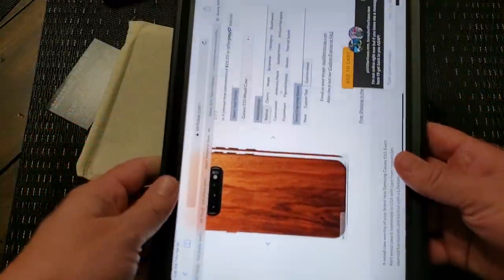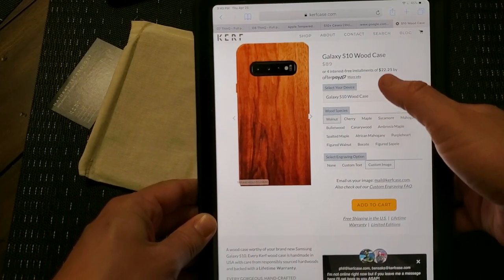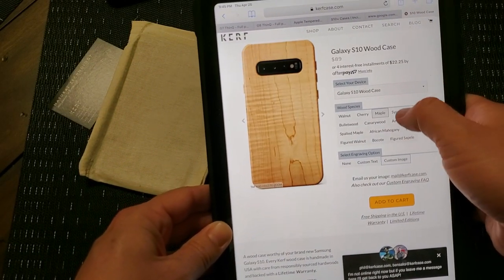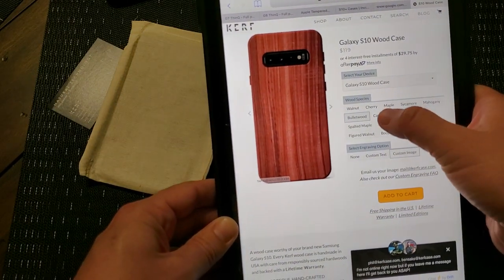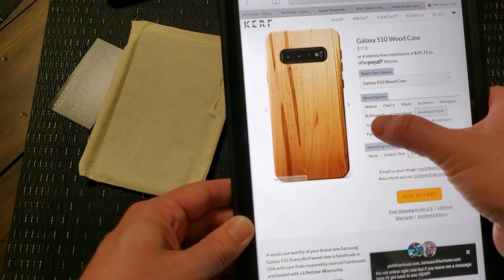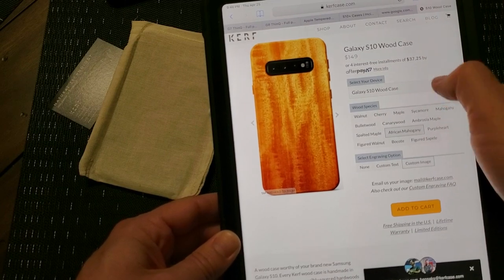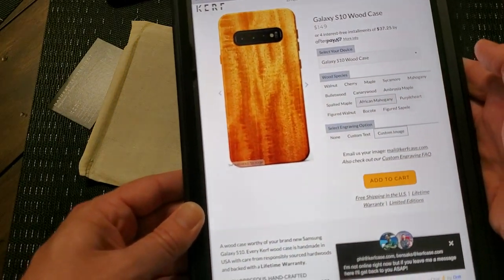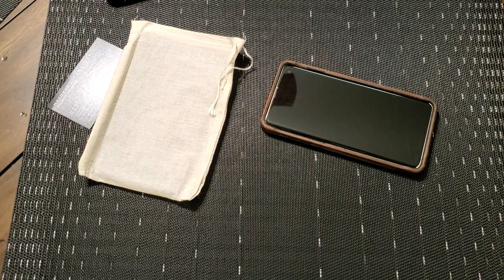Kerf Case for Samsung Galaxy S10 - Customizable Wooden Case!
This is my review of the fancy and classy looking Kerf Case, for the Samsung Galaxy S10. Kerf is a unique and independent company based out of Pittsburgh Pennsylvania, and managed by a team of 3 people, who make these delightful cases. Kerf is different than the rest of the wooden case world because their cases are made entirely of wood! No TPU, no polycarbonate, all wood.

Each case is created using a CNC process that carves the entire case out of one piece of wood. You can even pick what wood type that you want, although the prices vary based on wood type. This one is made from walnut, but there is also mahogany, cherry wood, sycamore, and even really cool woods like bulletwood and canary wood. There are even more options to choose from than this, and you can also have them custom engraved or have a custom image burnt on them. Really cool, right?